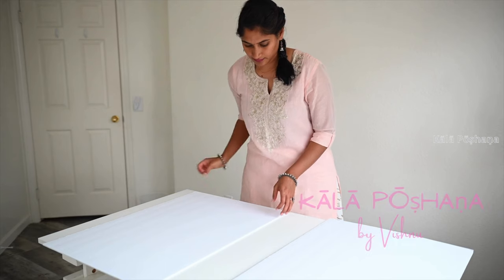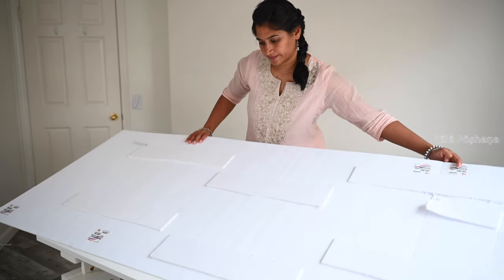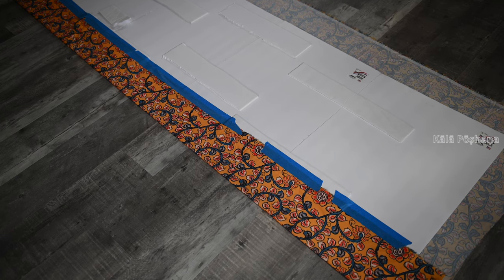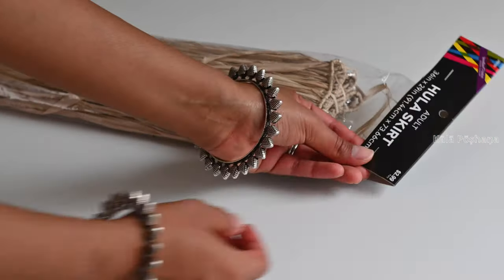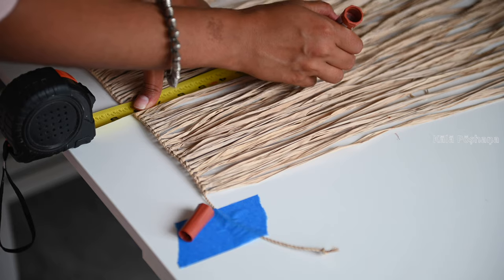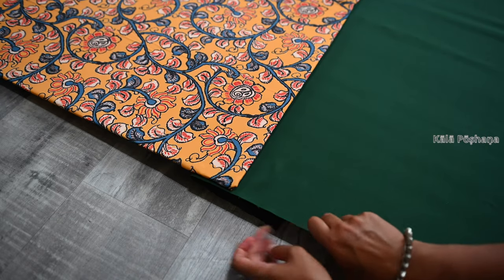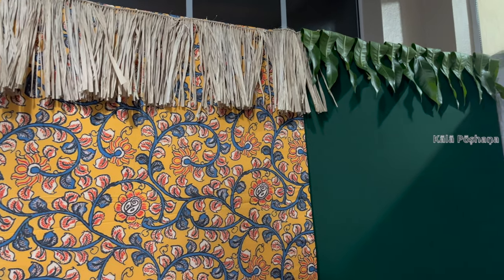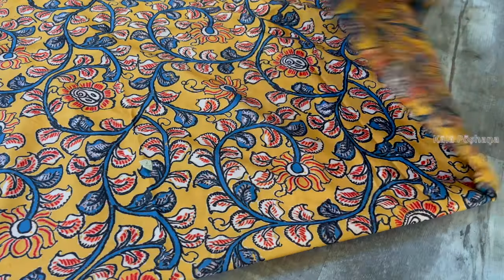DIY Traditional Backdrop with NO backdrop stand | Easy, Reusable, Best out of waste, Easy to Store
DIY Traditional Backdrops for any occasion at home, Fabric backdrops are reusable, Detachable, Easy to store, and Best out of waste. Lotus decoration ideas

Here is the list of items that I used to make the decor:
✔️ Painters Tape
✔️  Thread & Needle - easily available at home
✔️  Form board or Cardboards
✔️ Glue Gun

Reusable Pooja Mandir,
Traditional Pooja Mandir decoration,
reusable pooja mandir DIY home depot,
pooja mandir making,
pooja mandir ideas,
pooja mandir ideas in usa,
pooja mandir with PVC pipes,
traditional pooja mandir,
DIY easy backdrop,
DIY eco-friendly backdrop,
Navratri decoration ideas at home
chowki decoration
 light decoration, Decoration
durga puja pandal decoration ideas
low budget durga puja theme pandal
diwali decoration ideas
diwali decoration ideas with light, Instagram reels
DIY Diwali decoration ideas, DIY Diwali decor ideas